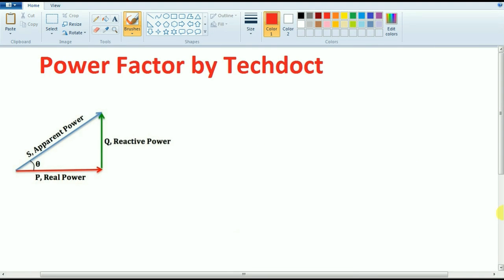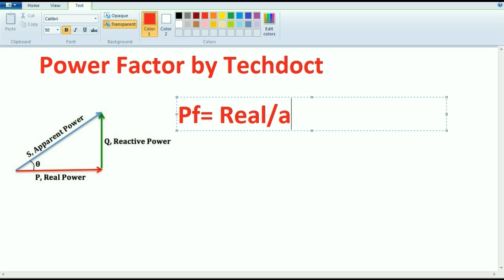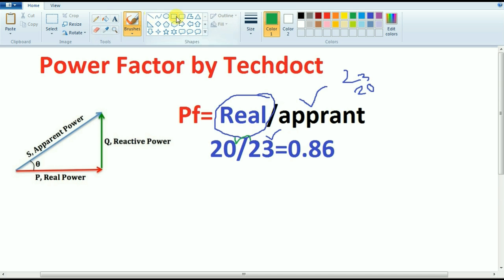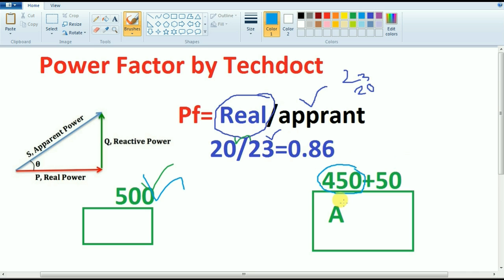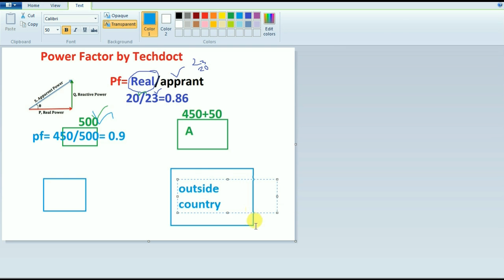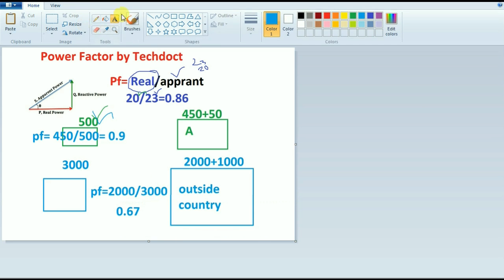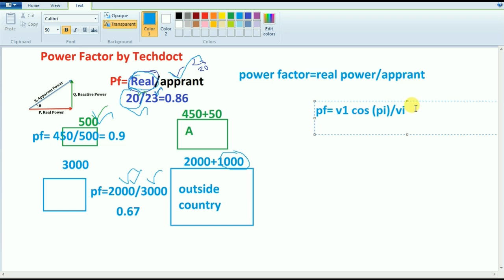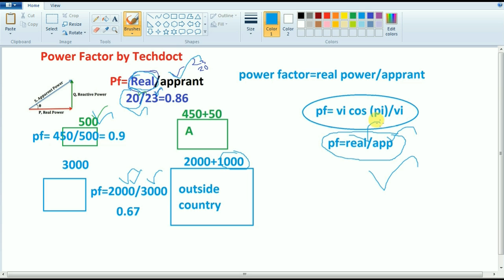Power Factor in Tamil Power Factor என்றால் என்ன ? இது தெரியாம போச்சே .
Power Factor is nothing but a ratio between the real power and reactive power..Powerfactor is used to maintain the reactive power..

for android Best android app for Electrical Engineer and EEE student